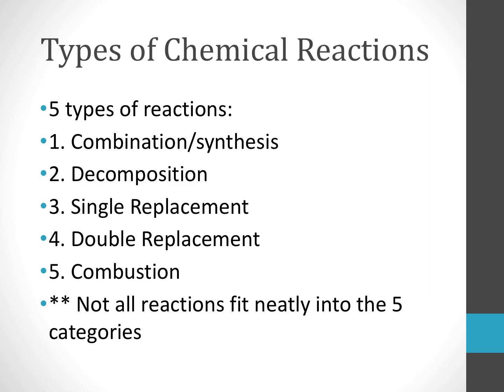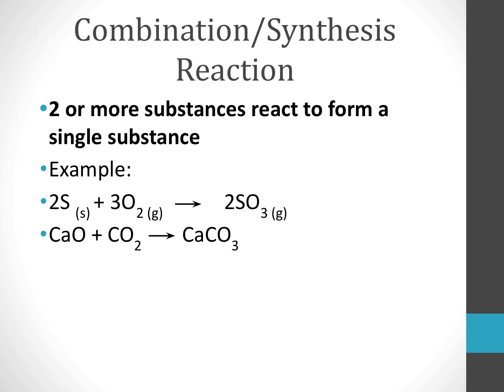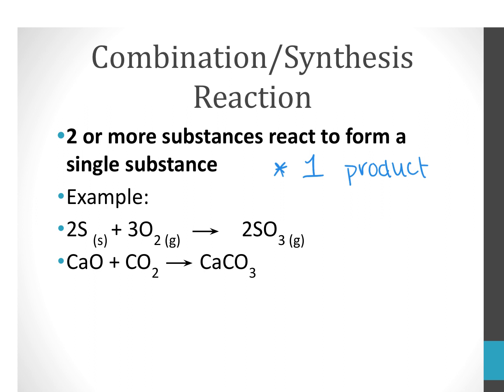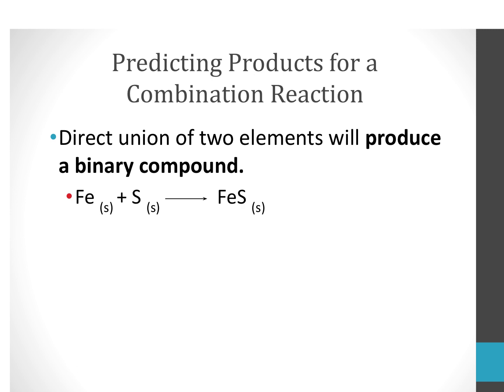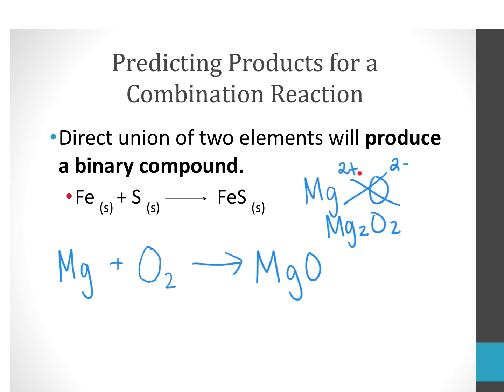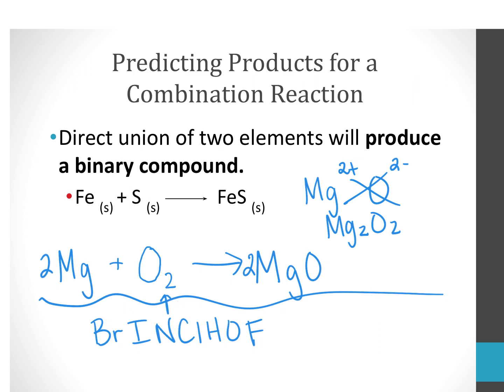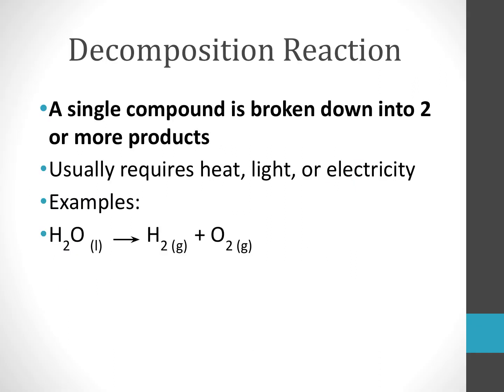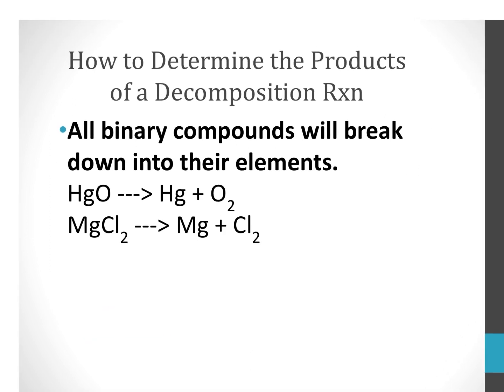Synthesis and Decomposition Rxns